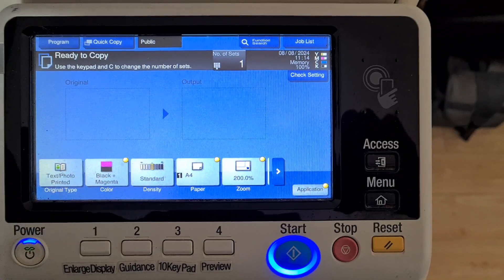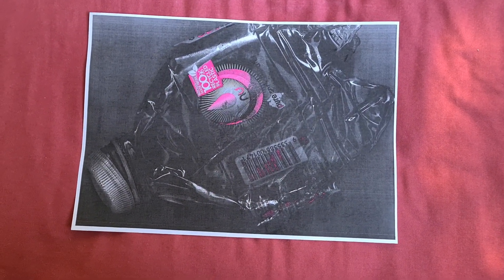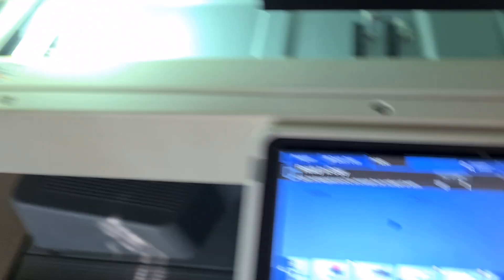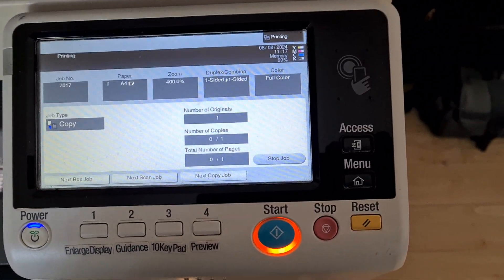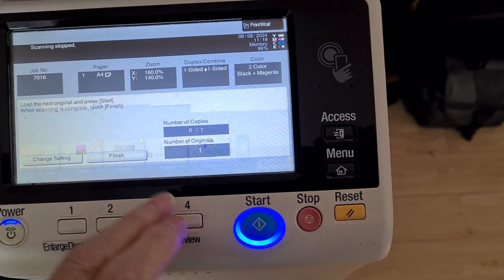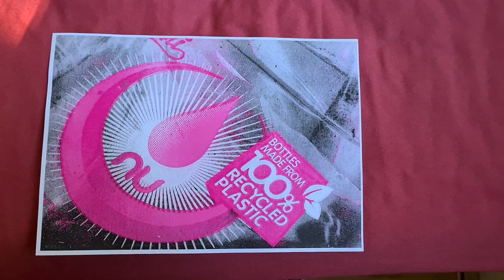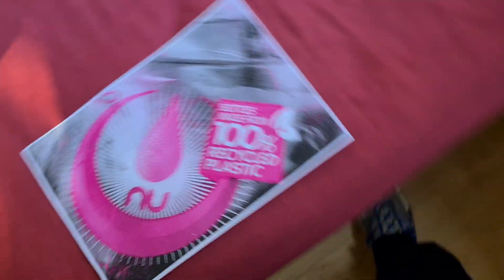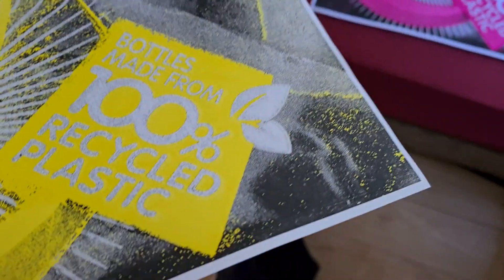Small crushed bottle